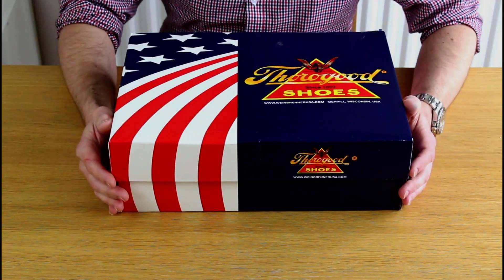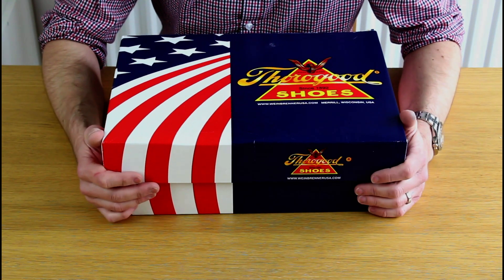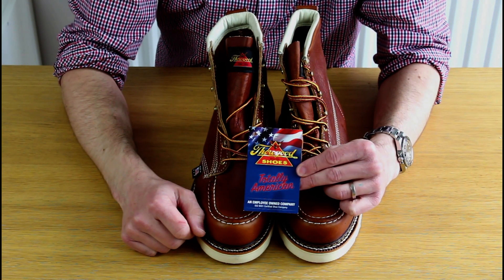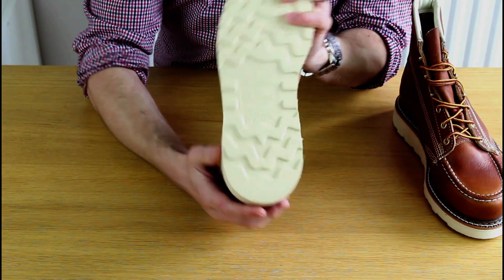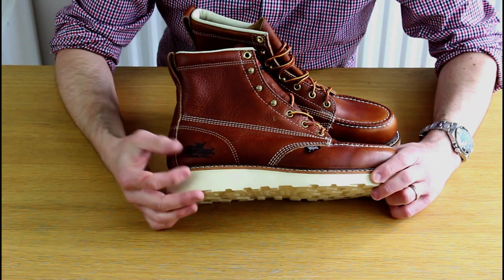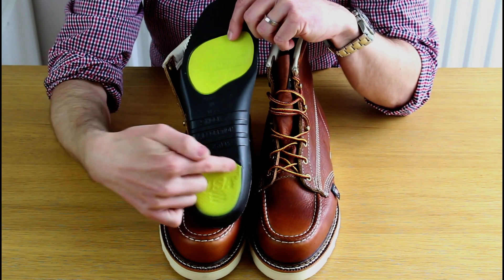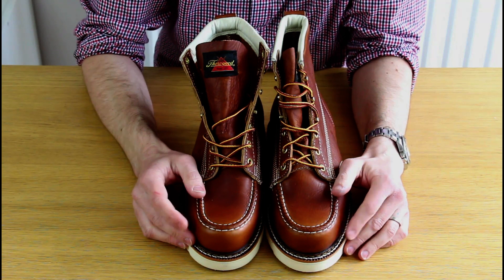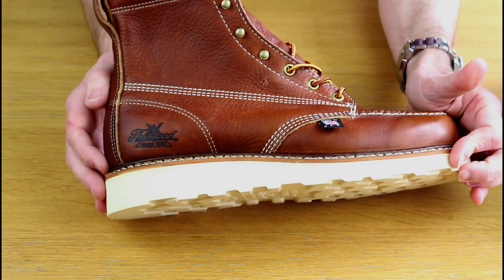THOROGOOD 6 Inch Moc Toe - FULL REVIEW